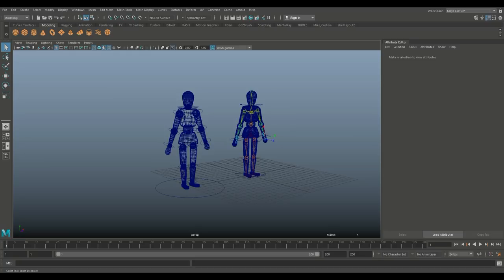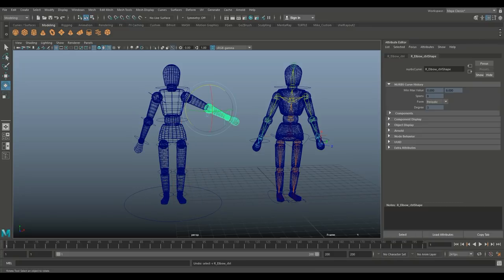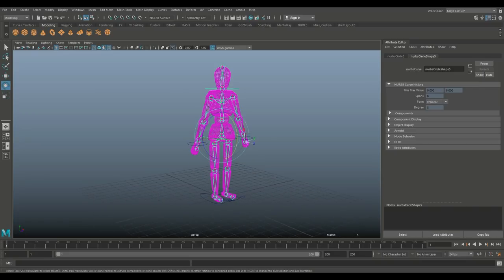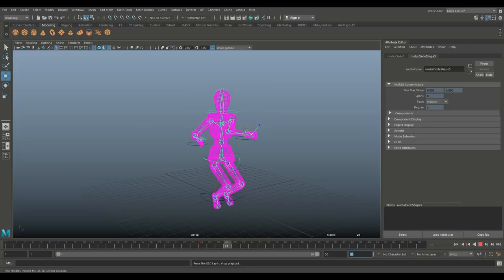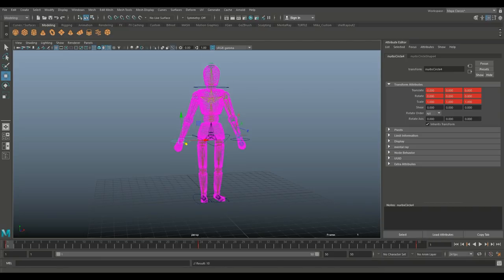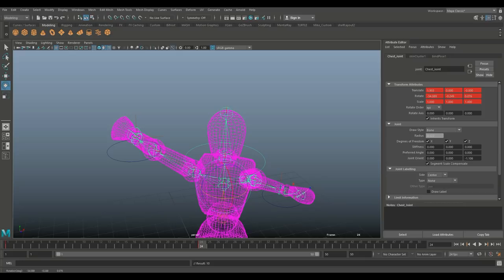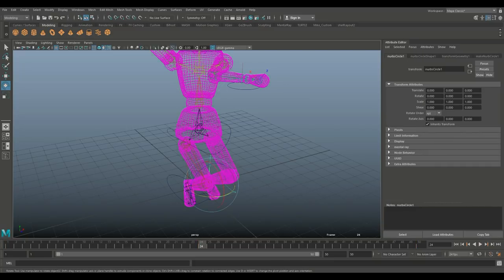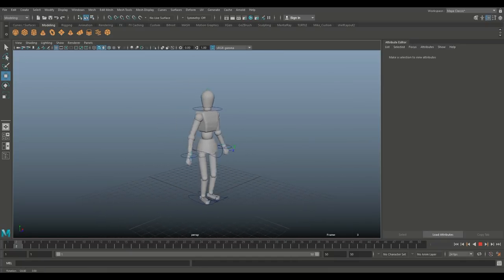ANIMATING our 3D character ( Part 4 / 4 )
In this fourth and final video in this series we are going to take a closer look at our Parent Rigger 3D character and out Joint rigged character with FK handles and we are also going to do a little bit of animating.

AMAZON GATEWAY

Link to MH Tutorials Amazon store :

MH Tutorials
The Netherlands

CAMERA GEAR

Jason Swisher
Samuel Martino ( Dogwood Gaming )
Jamie
Dylan Void